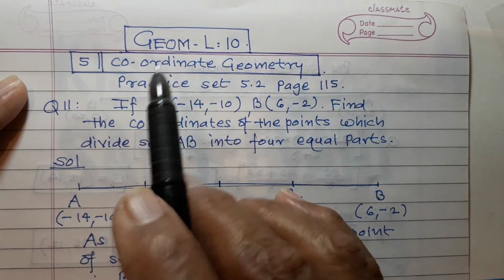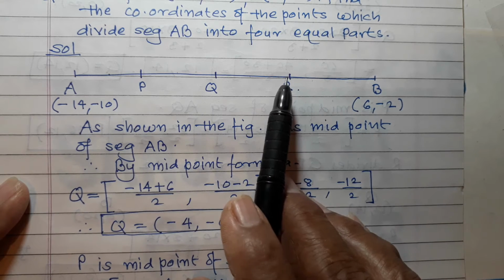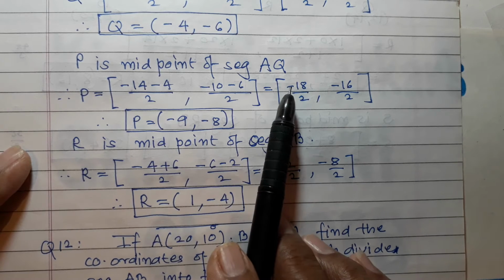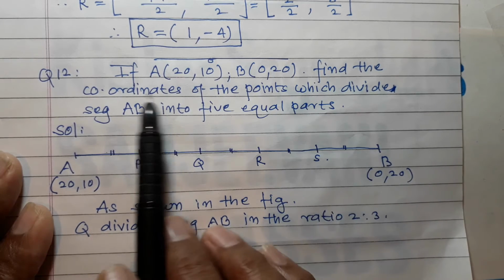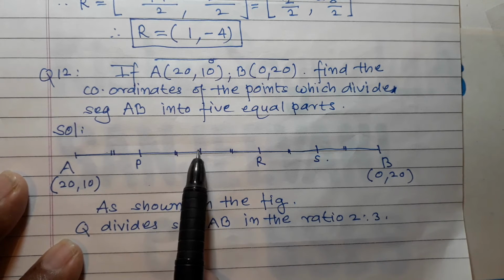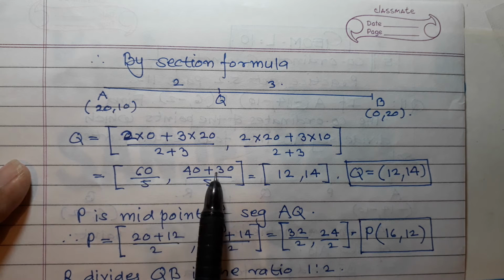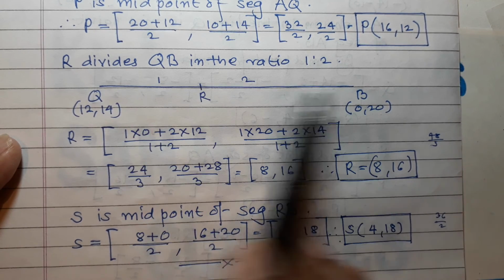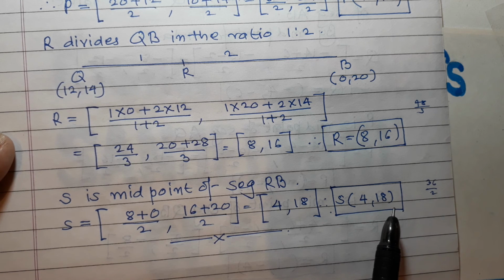Lecture-10,Chapter:5. Mathematics part-2. Standard 10th "Coordinate Geometry".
page 115.Question No. 11,12.